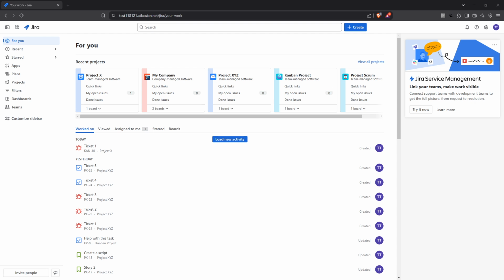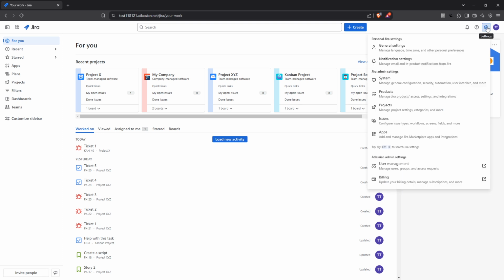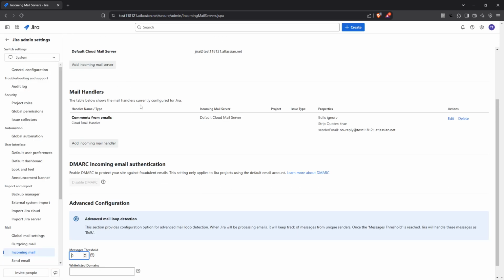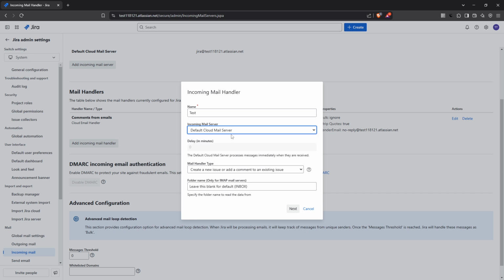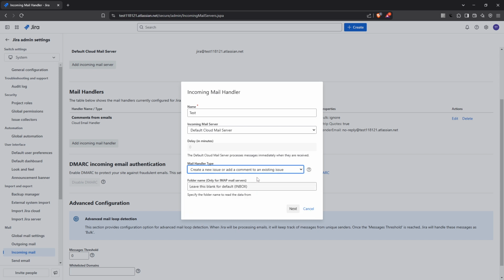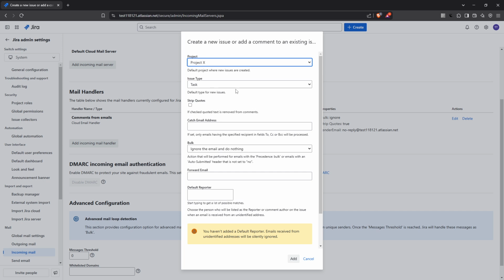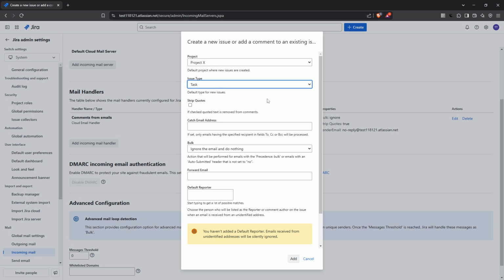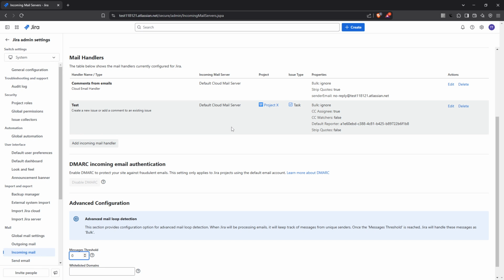How to Create Jira Issues From Email [2025 Full Guide]